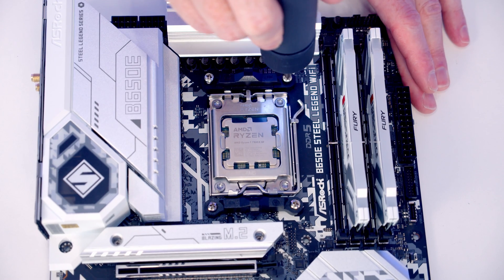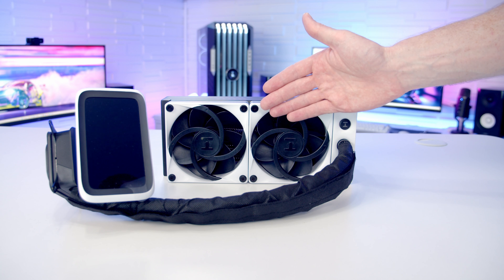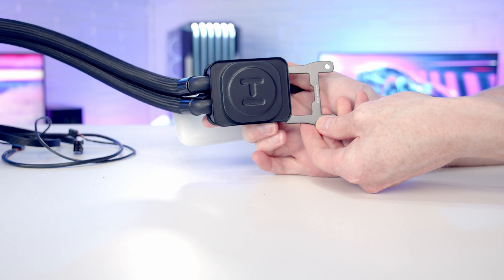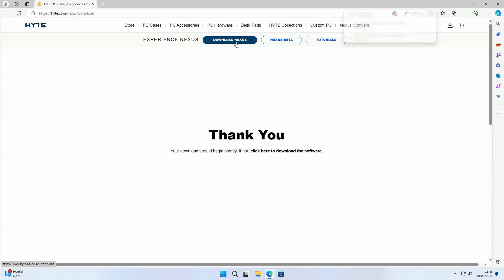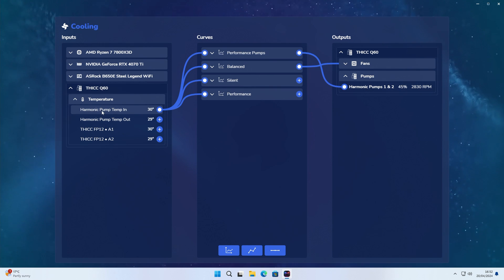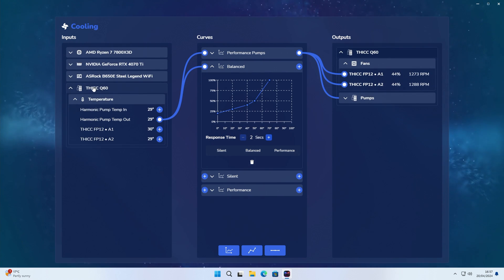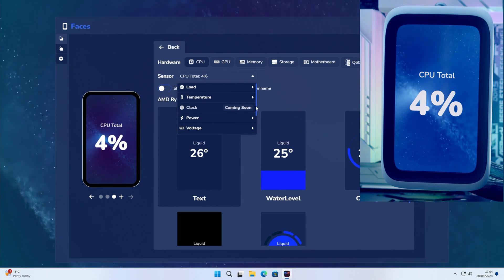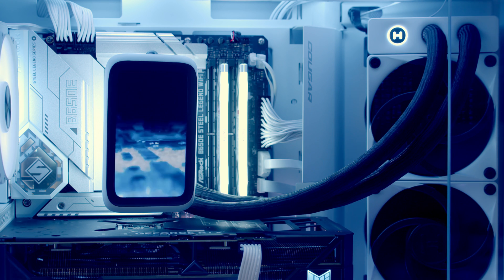HYTE THICC Q60 - Installation Guide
Step by step instructions on how install the HYTE THICC Q60 AIO CPU cooler. This video is part of a full step by step PC build guide which can be seen

Music
Slow Motion - Elliptik